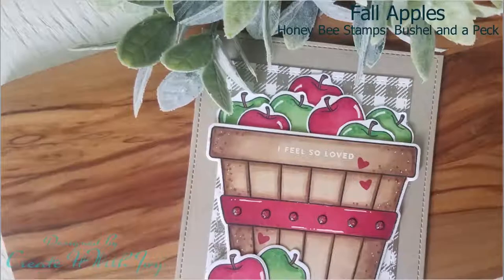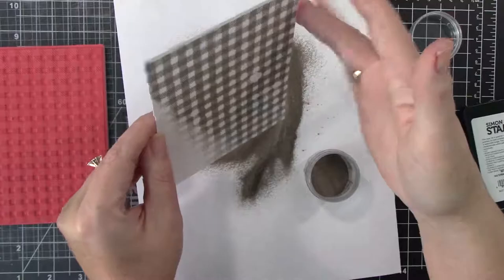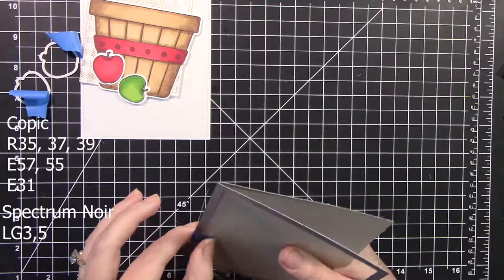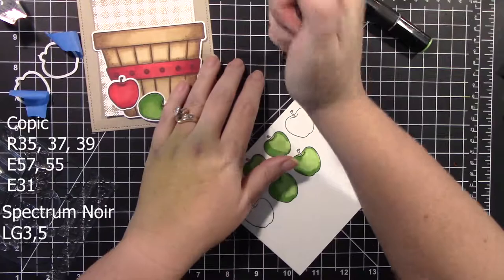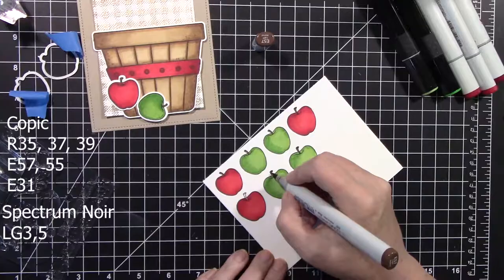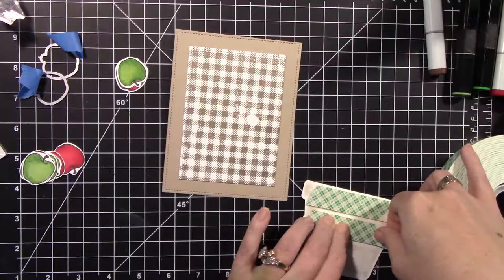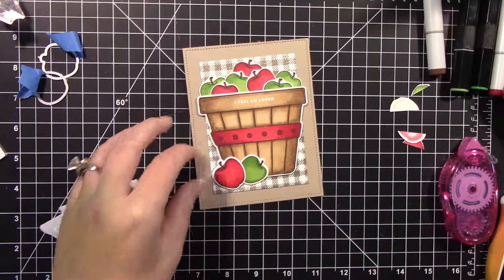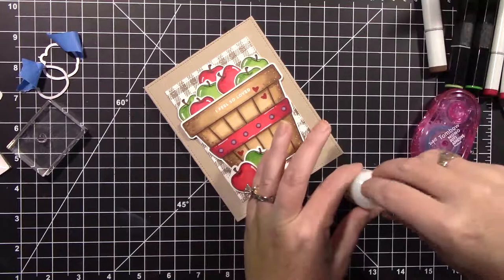Fall Apple Bushel Card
This card was made using Honey Bee Stamps, Bushel and a Peck stamp set. I love how big the stamp is, it fills the whole card and I love the apples, everything is a great size. I hope you enjoy this video. -Joy

 All the supplies I used are listed below.

All opinions are my own, I use various companies products and I use what I like.